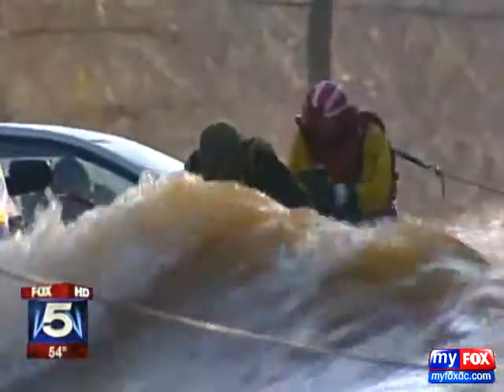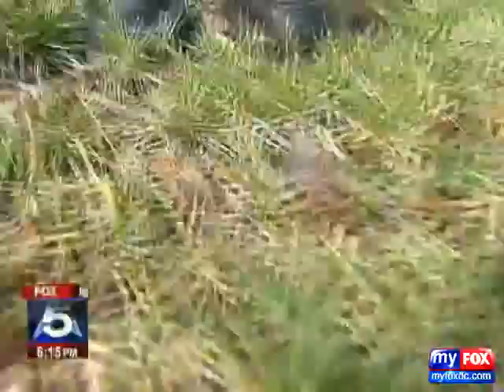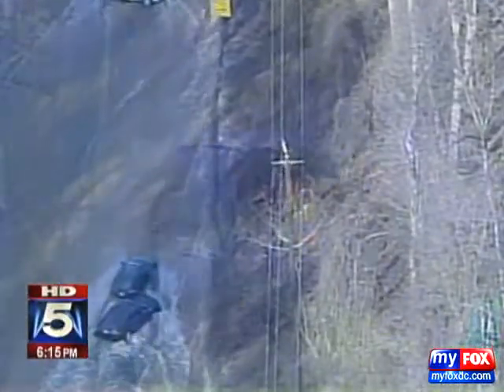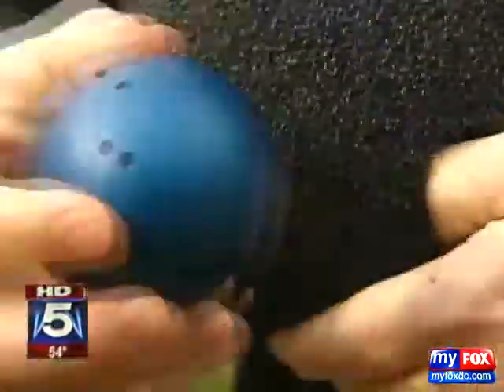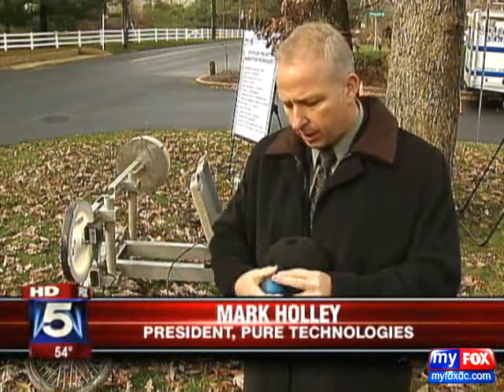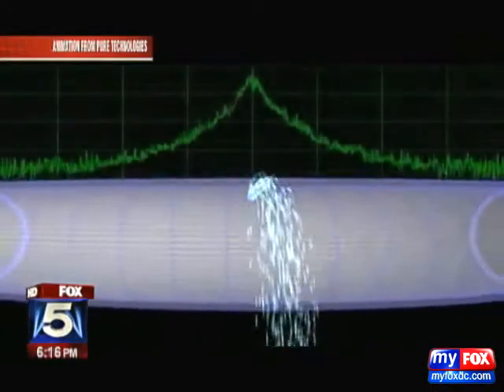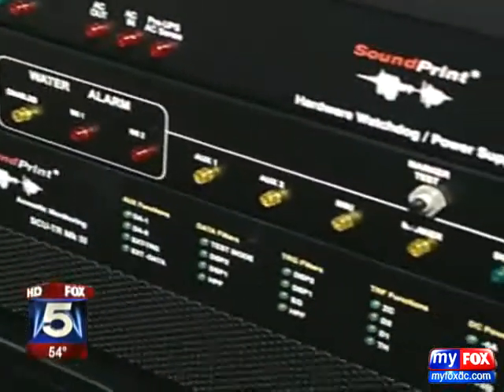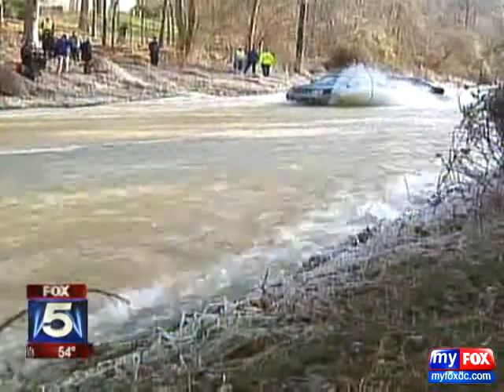WSSC works with Pure Technologies to Avoid Another "Massive" Water Main Break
The WSSC delivers water and sewer services to 1.8 million people in the Montgomery and Prince George's counties.  The River Road water main break  Dec. 23 2008, drew national attention after nine motorists had to be rescued by police, firefighters and helicopters from the frigid waters. 1 year after the incident, WSSC showcased the technologies they have enlisted from Pure Technologies to avoid another massive water main break from occurring in the future.

Pure Technologies US Inc. President, Mark Holley, discusses the benefits of condition assessment using Pure's SmartBall and Electromagnetic monitoring.